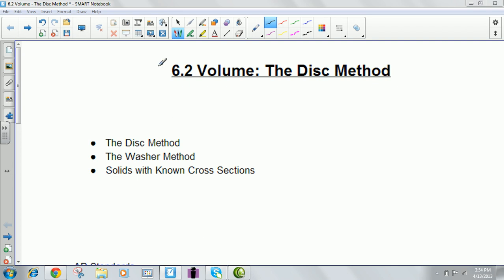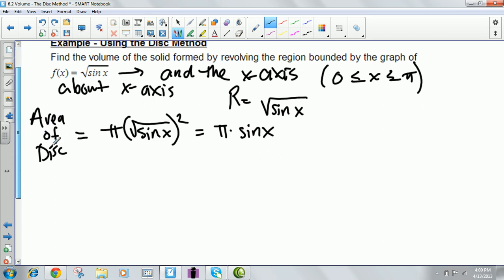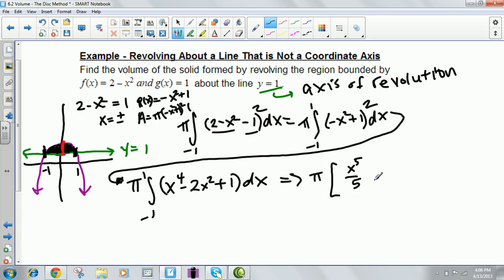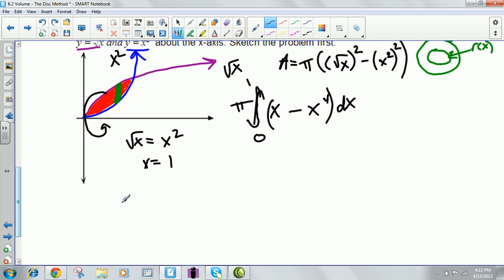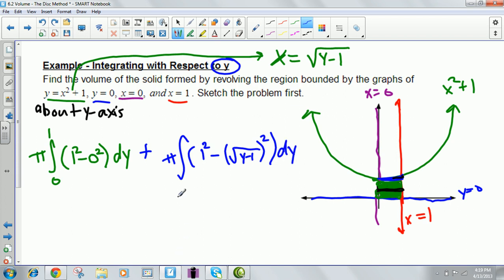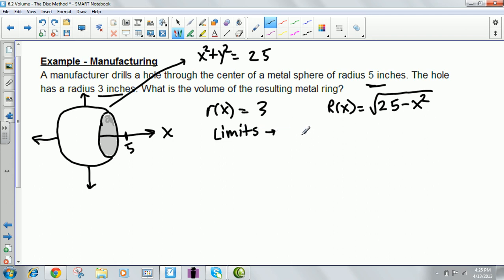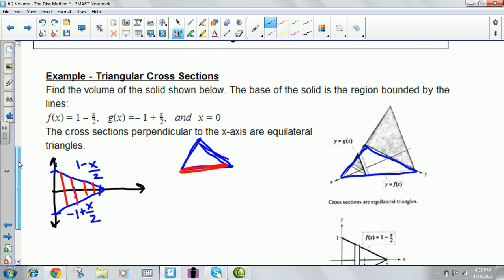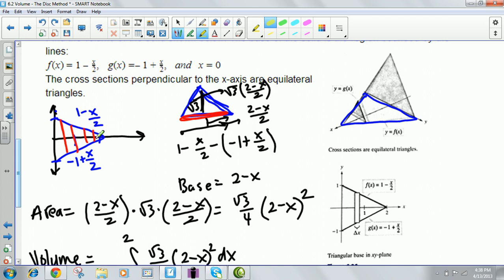7.2 Volume - The Disc Method